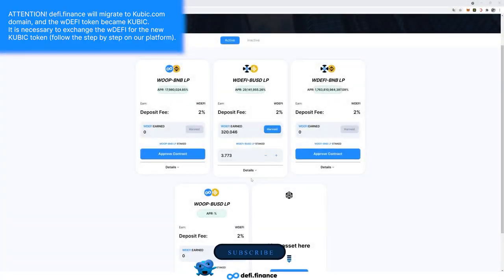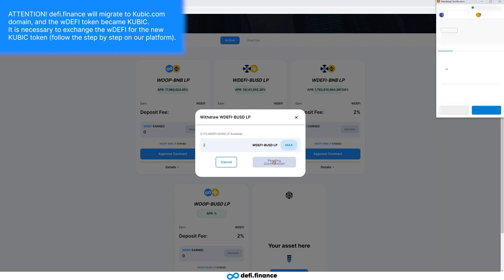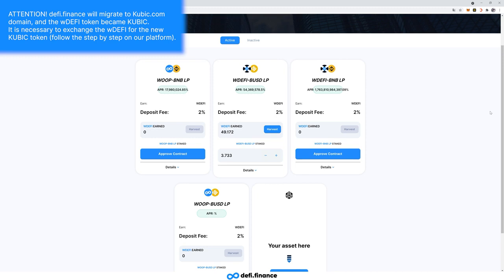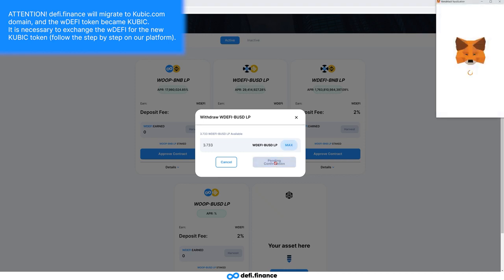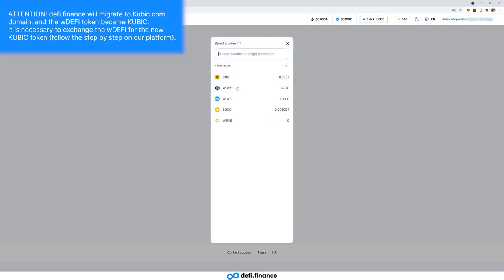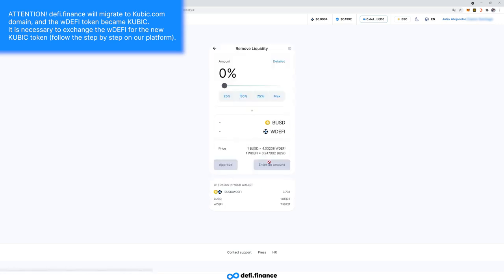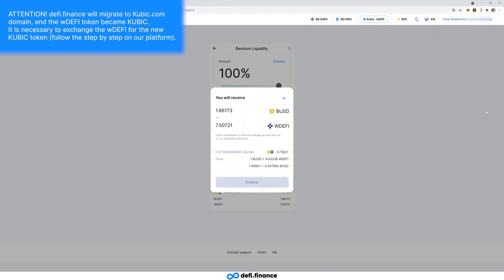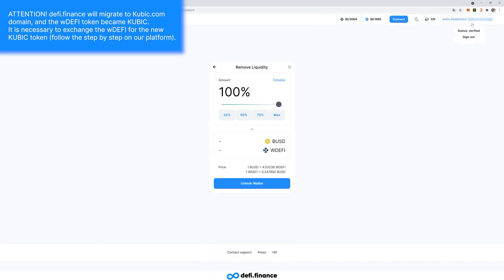Woonkly tutorial: How to desassemble farm and liquidity in kubic.com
In this Woonkly tutorial, we will teach you how to desassemble farm and liquidity in kubic.com

*Contract KUBIC: 0x92dd5b17bdacbbe3868a09be5a3df93032c29ddb
*Symbol: KUBIC
*Decimals: 18

Security tips for interacting with the Blockchain world:
✅ Keep your data well guarded and don't share it with ANYONE.
✅ NEVER enter unofficial links supplied to you.
✅ Make sure and check the wallet address several times for each shipment.
✅ Make sure that the websites you access are OFFICIAL.
✅ Make sure that Telegram groups and other social networks where you seek help are OFFICIAL.
✅ NEVER save your Metamask seed on your computer or other internet-connected devices.
✅ Remember to close your Metamask after use.

Follow Kubic's social networks to keep up to date with all the latest news: